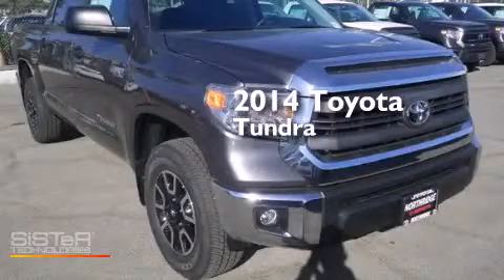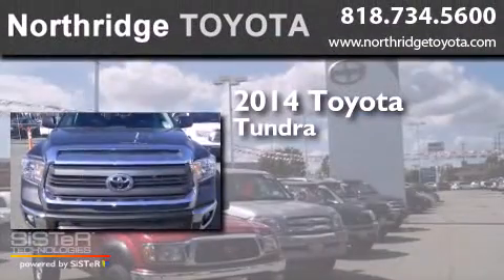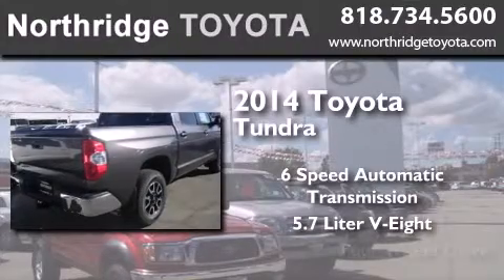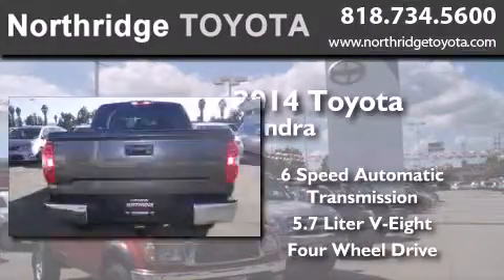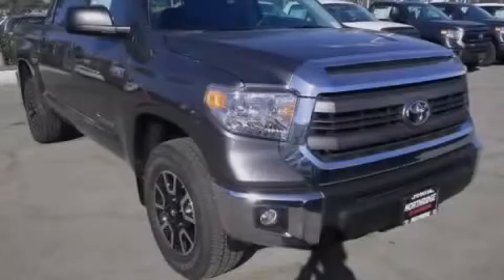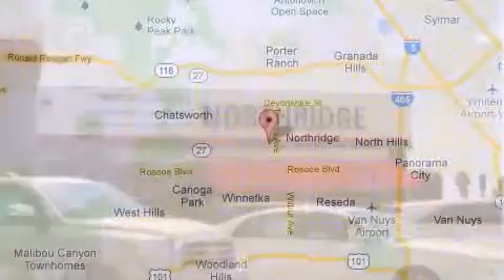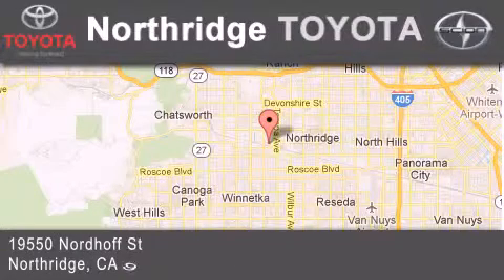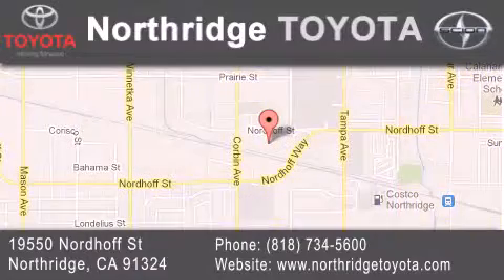2014 Toyota Tundra Northridge CA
We have been honored to serve the Northridge CA area , we promise that your experience at our dealership will exceed your expectations ! Year : 2014 Make : Toyota Model : Tundra Engine : 5.7L V8 Trans . : Automatic 6-Speed Exterior : Magnetic Gray Metallic Miles : 6 Interior : Black Stock : 140181 Northridge Toyota 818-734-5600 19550 Nordhoff St Northridge , CA 91324